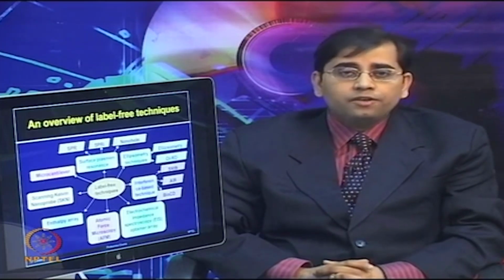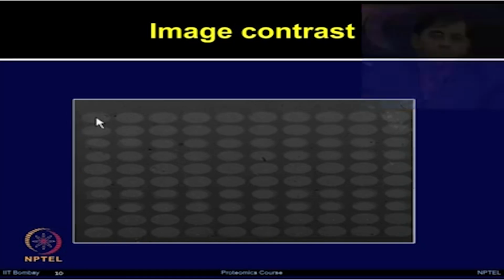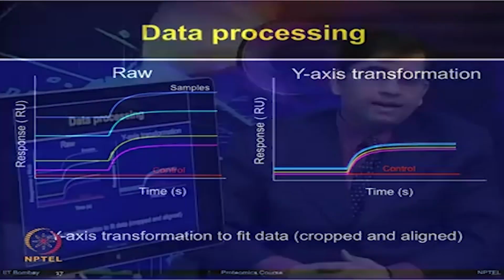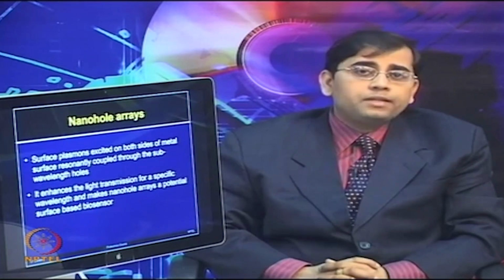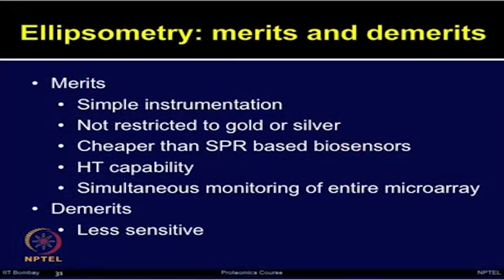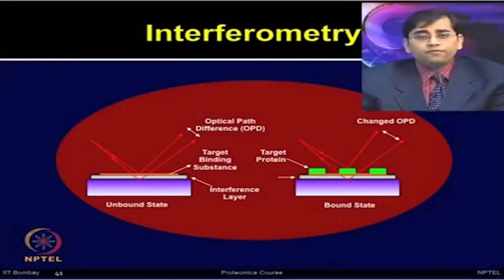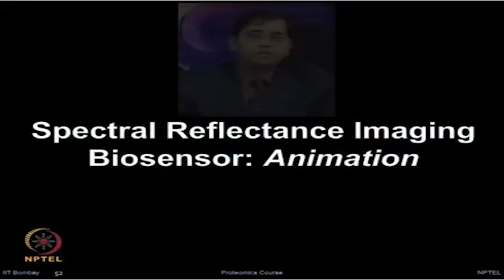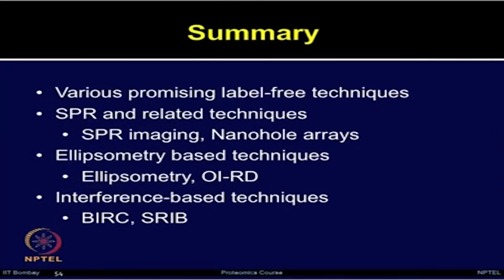Label-free techniques: SPRi, Ellipsometry, Interference#swayamprabha